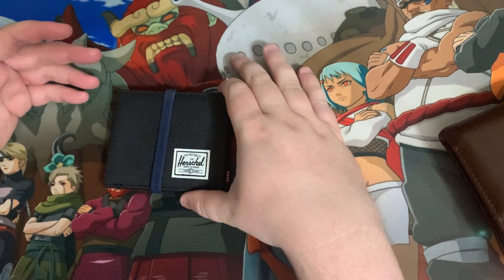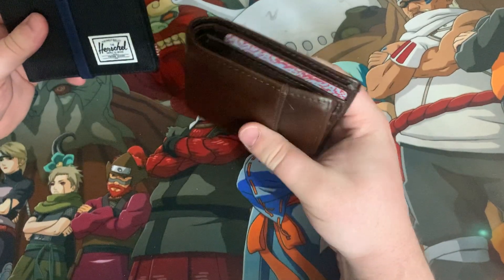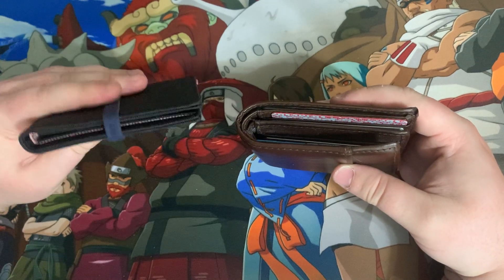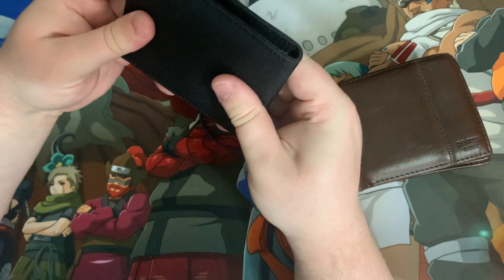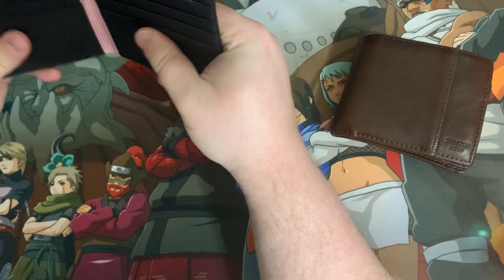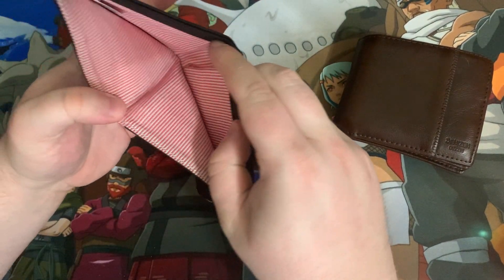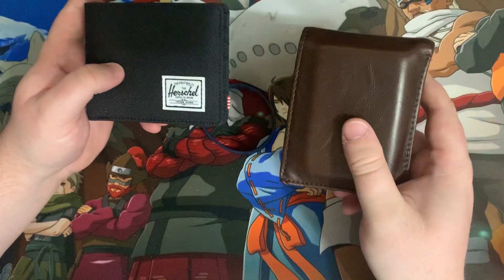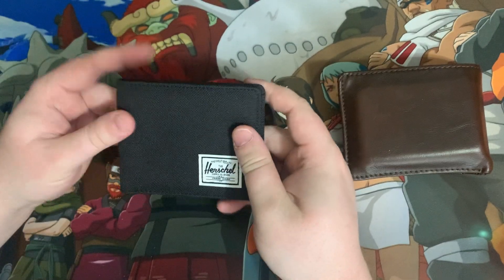My First Impressions on The Herschel Men's Roy Wallet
Herschel Men's Roy Wallet Review